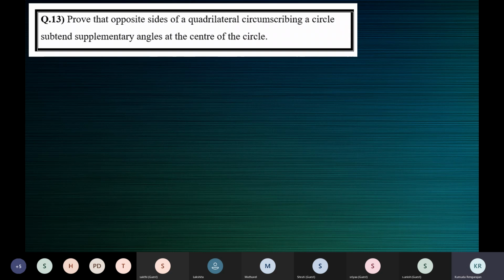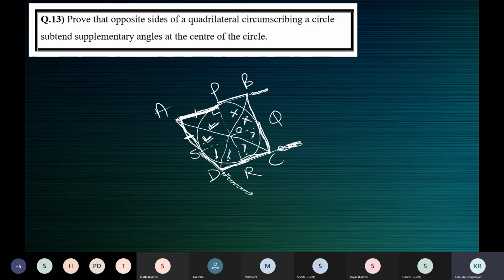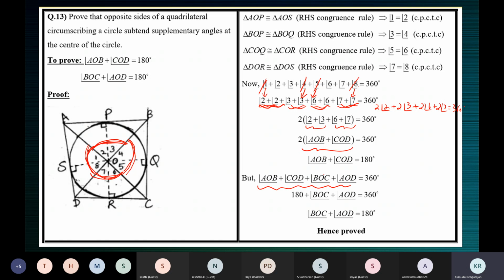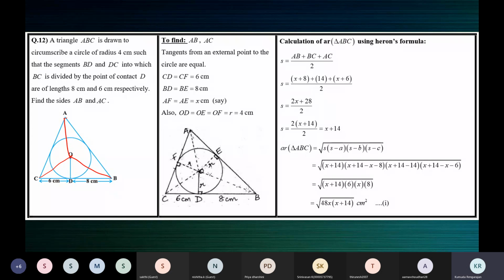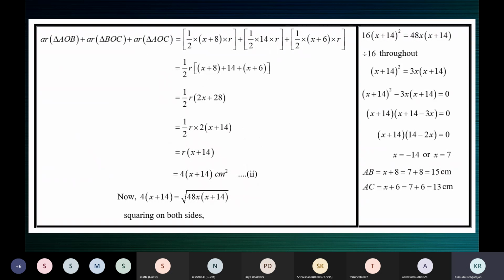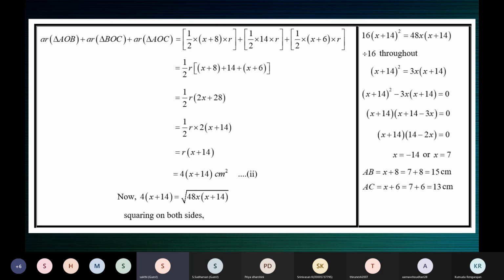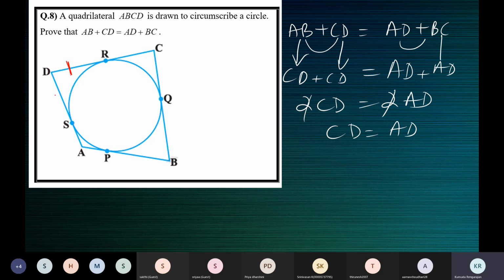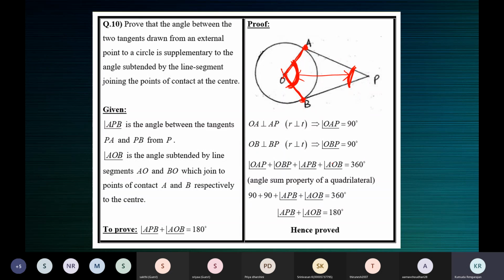Volumes and Surface Areas-CBSE-X-Meeting Recording-8(14/03/2022)